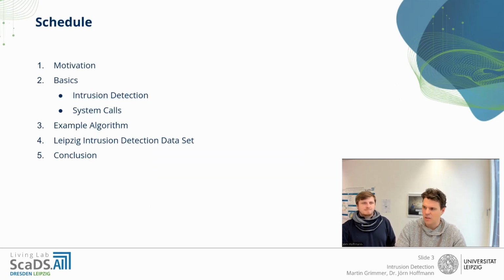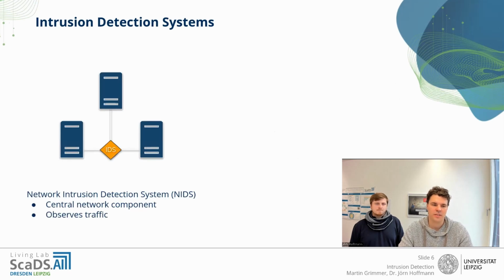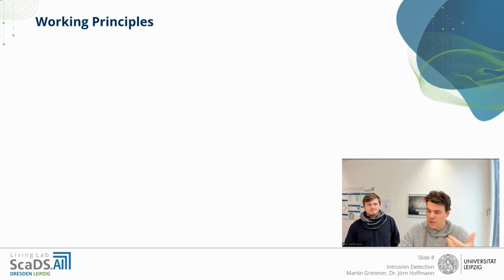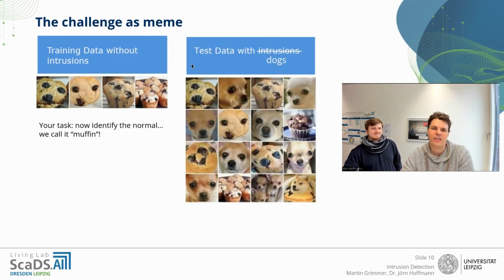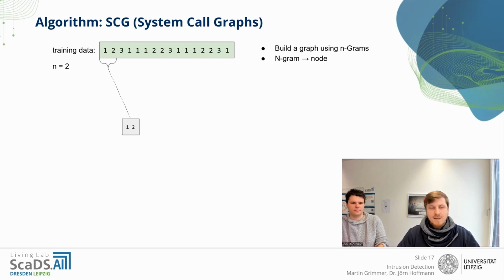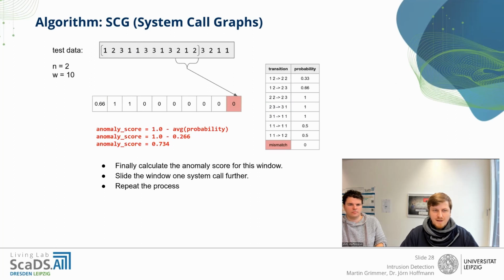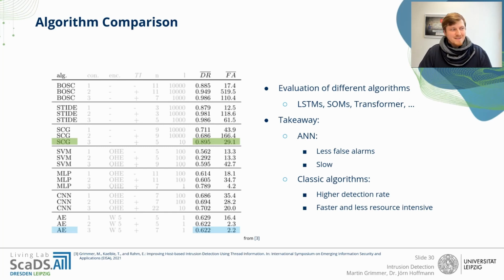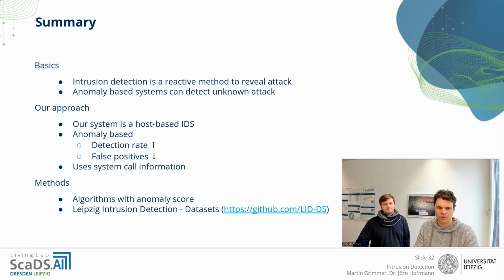Lecture: #17 Security Research: Intrusion Detection - ScaDS.AI Dresden/Leipzig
In this lecture, ScaDS.AI Dresden/Leipzig scientific researchers Martin Grimmer and Jörn Hoffmann talk about Security Research: Intrusion Detection.

Martin Grimmer and Jörn Hoffmann give you a brief introduction to the field of intrusion detection. They introduce you to the basics of host-based intrusion detection systems (HIDS), show you some algorithms and talk about our Leipzig intrusion detection data set.